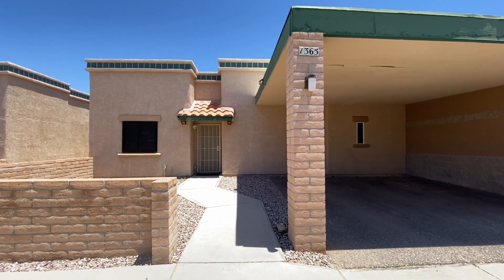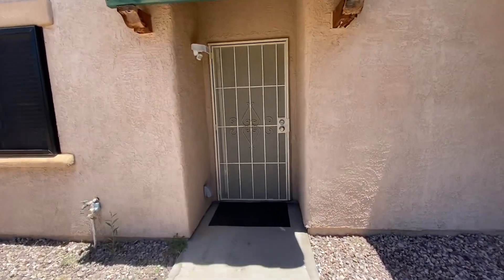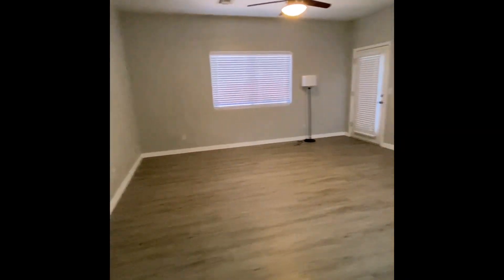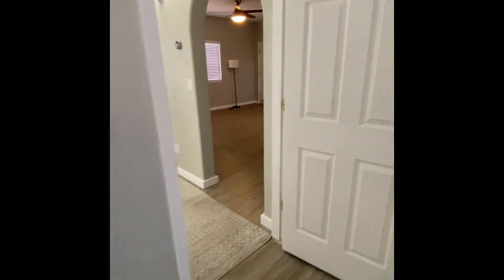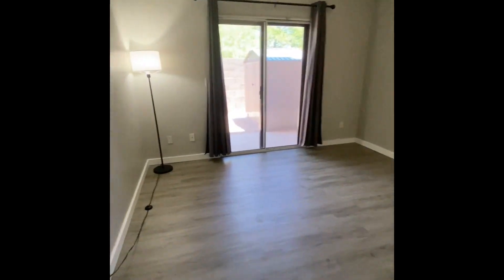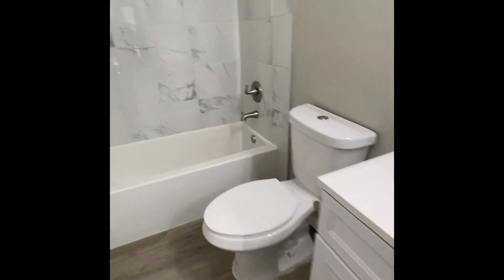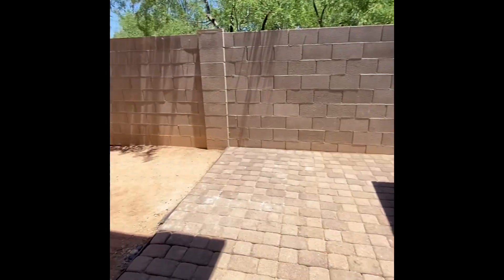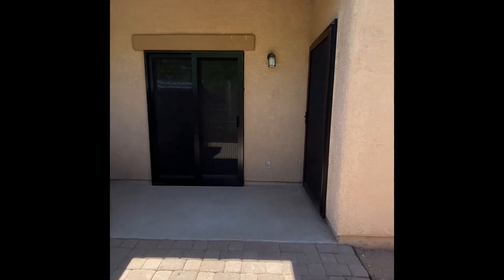1365 E Zulema